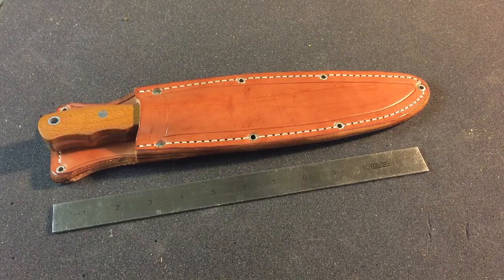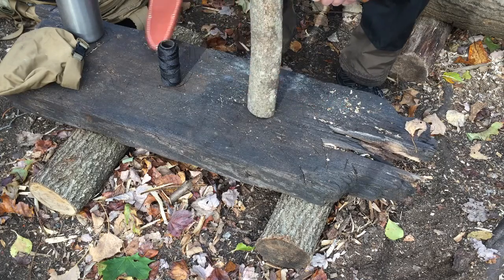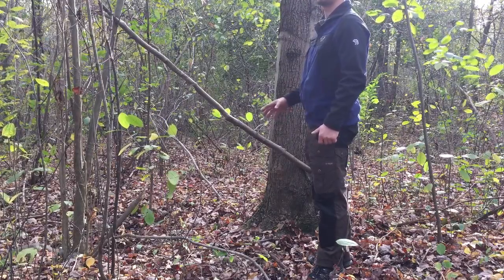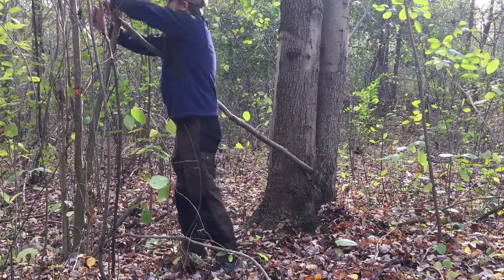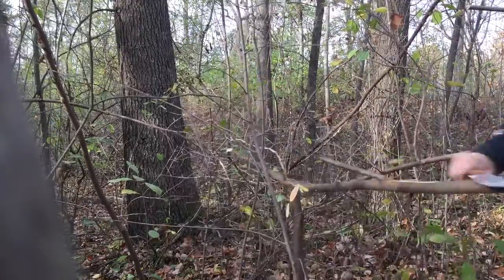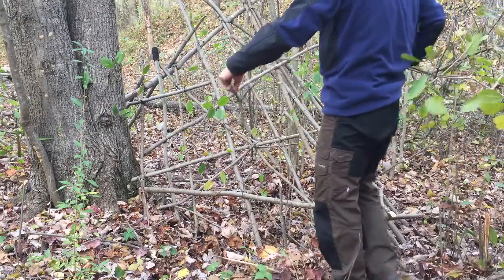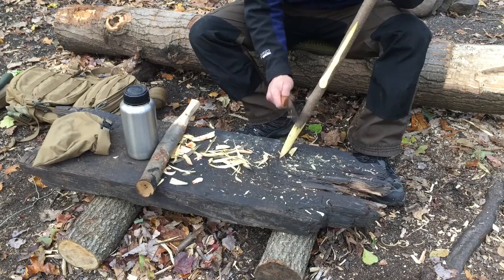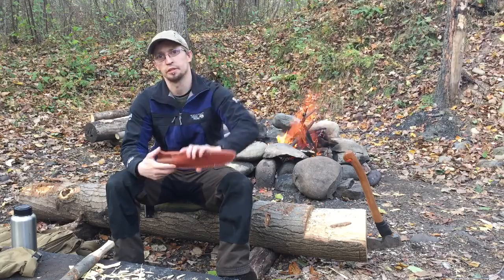Bark River Canadian Camp II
this is my review of the bark river canadian camp 2 and a shelter buid, these knives are avaiable if your company is interested in me making a review of your products email me at